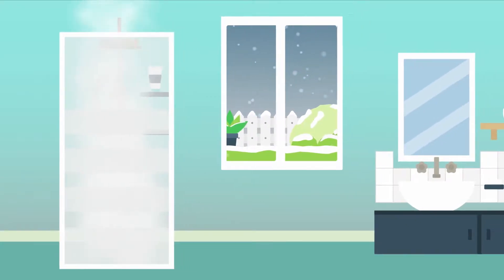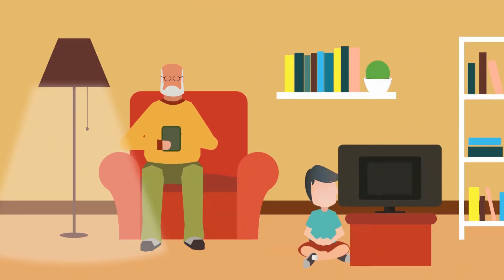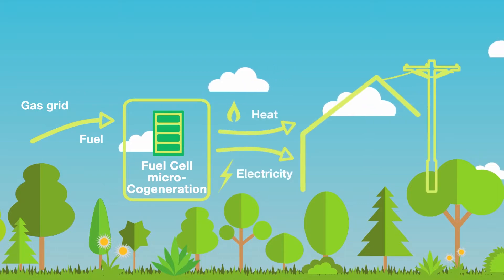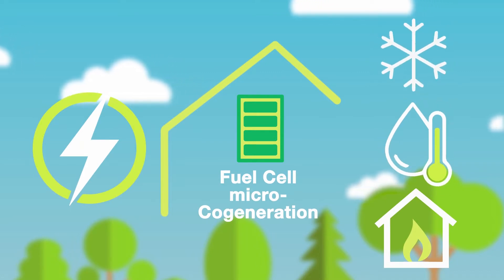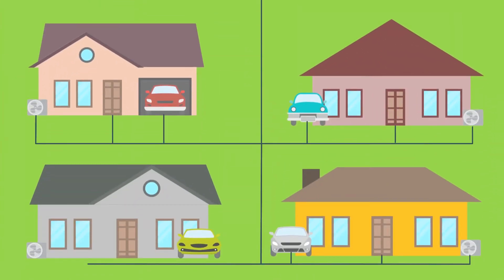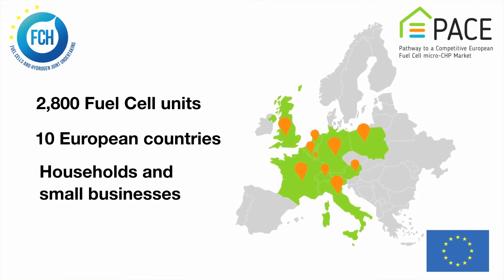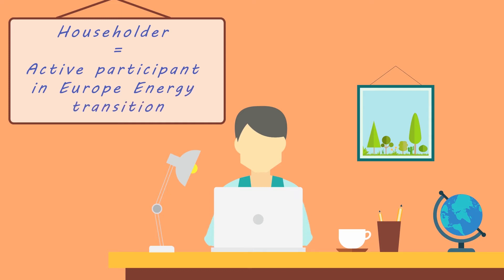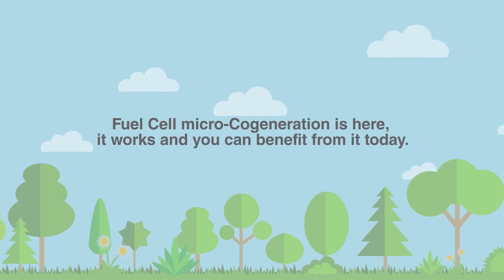Fuel Cell micro-Cogeneration: Your home unit to a low-carbon energy future!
Generate your own electricity and heat with Fuel Cell micro-Cogeneration